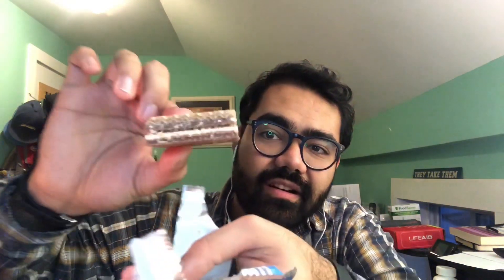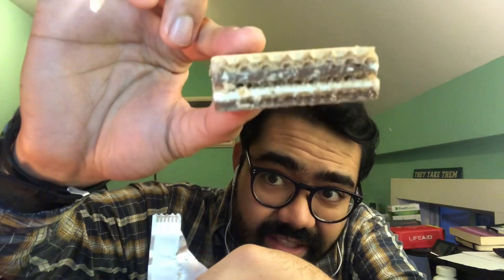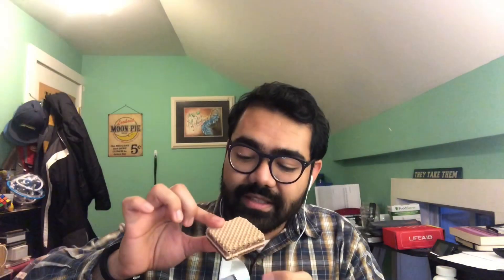Tuesday Night Bites! - #17: Knoppers Milk Hazelnut Wafer!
Big shoutout to Heather Riley for suggesting this week’s snack!

Tonight I had a crispy Milk Hazelnut Bar from Knoppers! Super delicious snack that anyone that’s into hazelnut spreads will be sure to love! These wafers are amazing and yum to boot! Definitely try them out!

Thanks a bunch for watching! Show me some love!

Send me stuff (if you want):
Ruzzel Zullo

Video recorded on an iPhone 8 in 1080p.